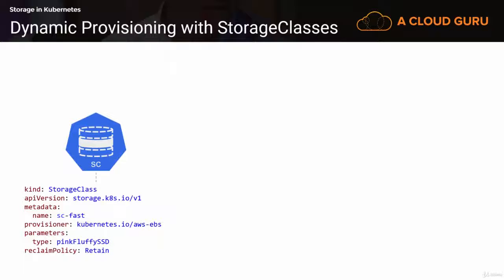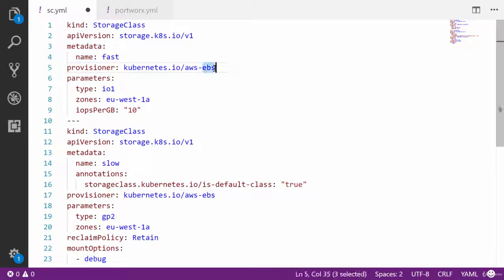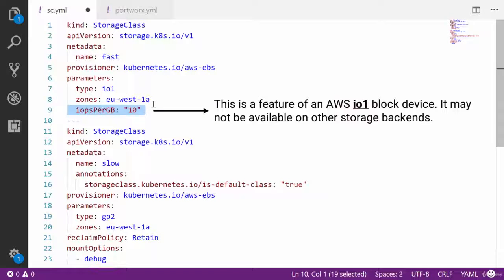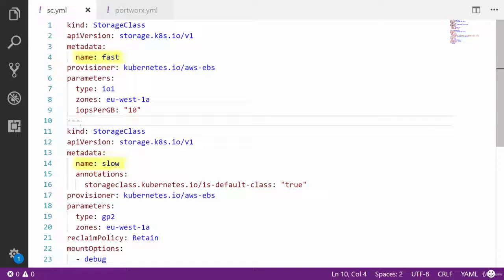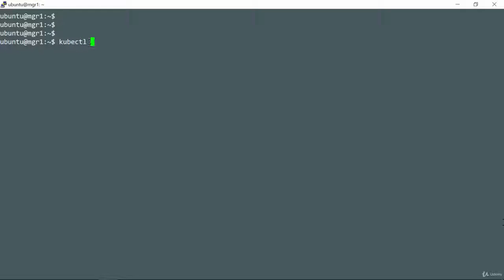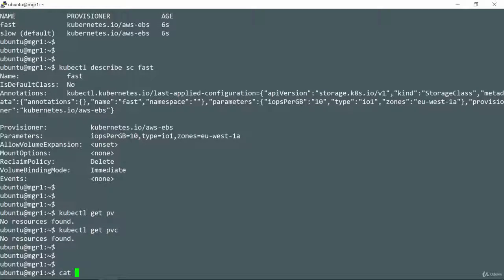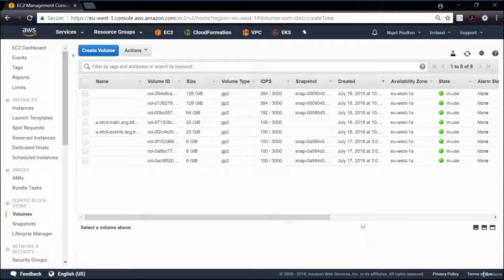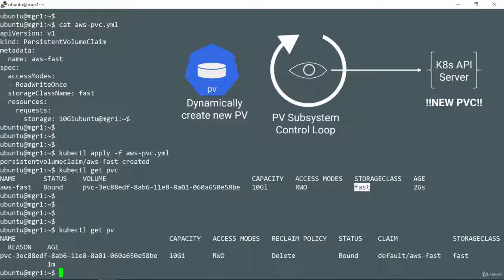5 Storage Classes